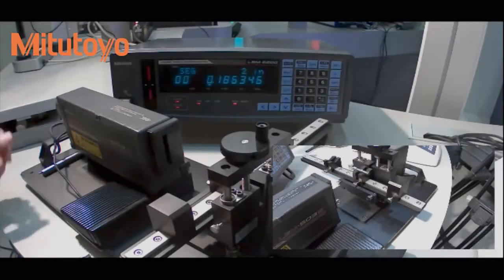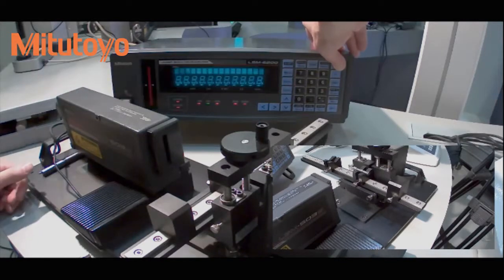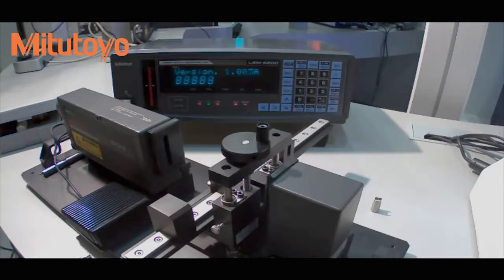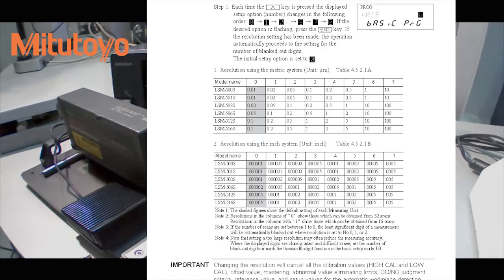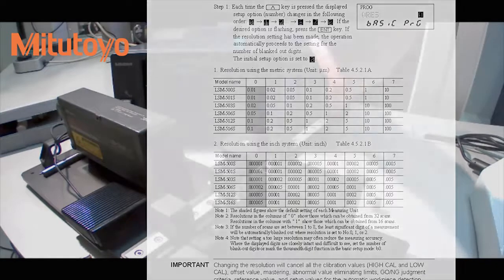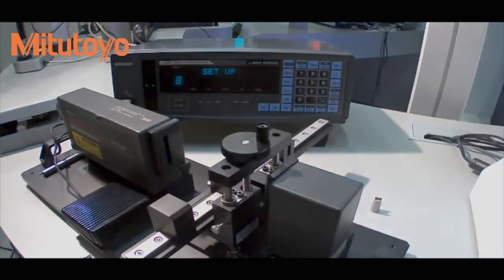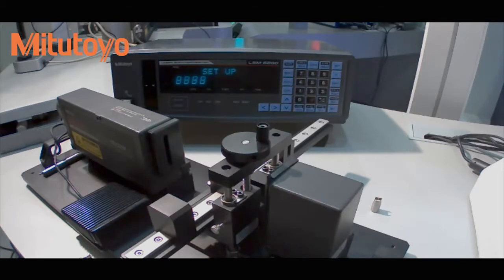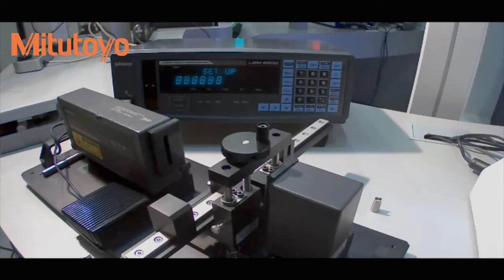Mitutoyo Changing The Resolution on LSM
How to change the resolution on a Mitutoyo Laser Scan Micrometer.